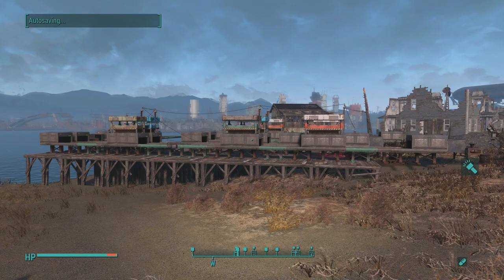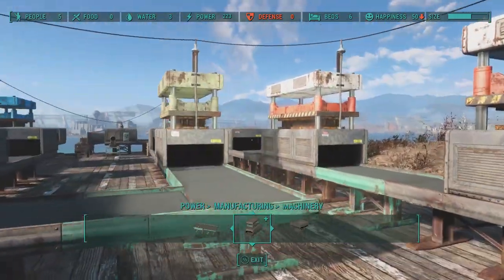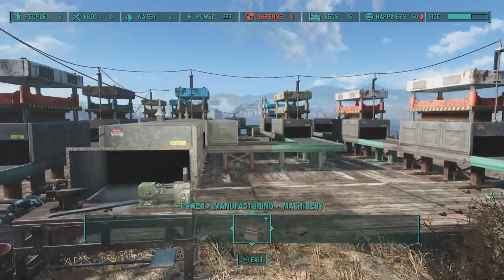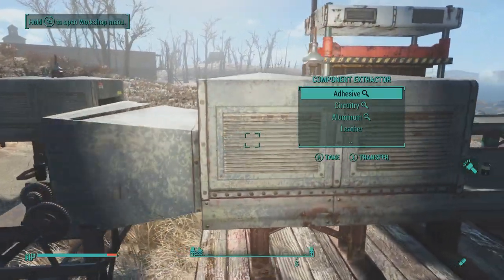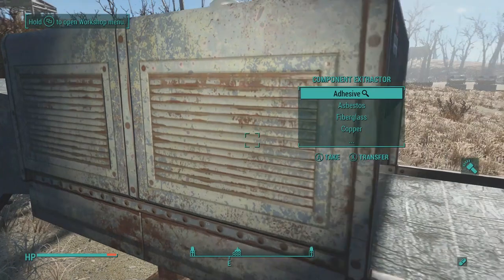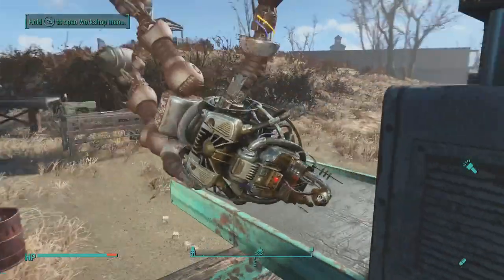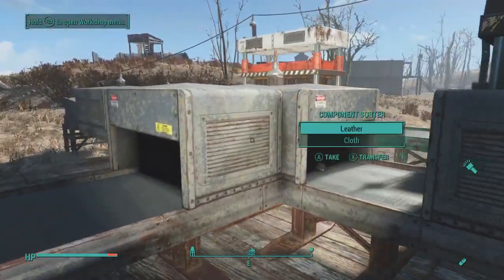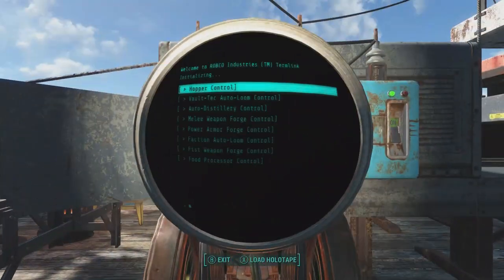Fallout 4 Contraptions Conveyor Guide Part 2 | Manufacturing Extended Mod Guide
First of all go get the MANUFACTURING EXTENDED MOD!
It is available on XB1 and of course PC. With this mod you will be able to build infinite loops of conveyor belts. The MEM as I like to call it gifts you with several new machinery items that expand your building and disassembling capabilities. You will be able to break down robots, settlers, creatures, and more. Watch to learn all that you can do with the MANUFACTURING EXTENDED MOD.

Follow me and support for more content!